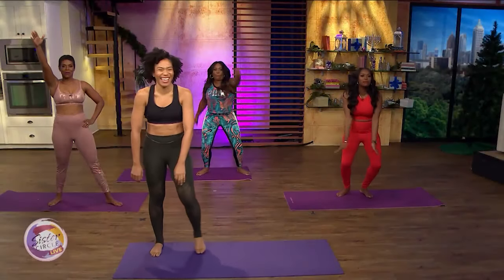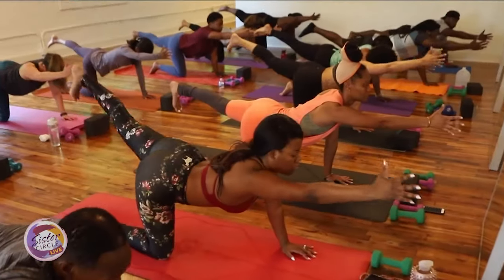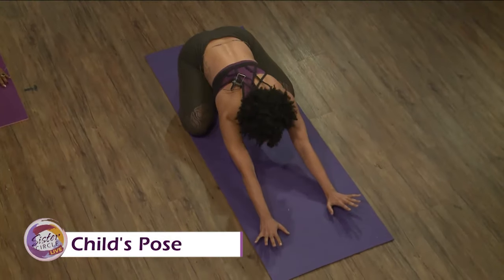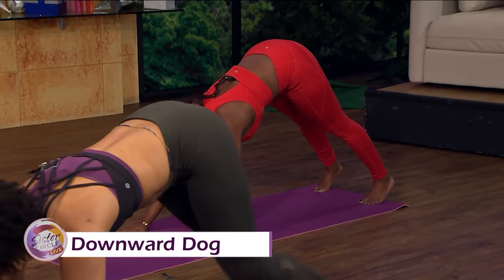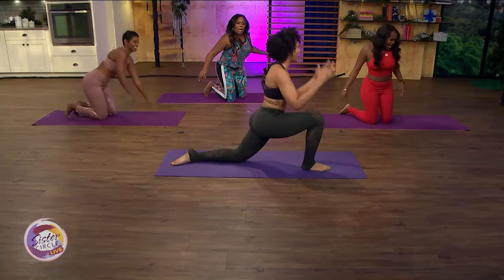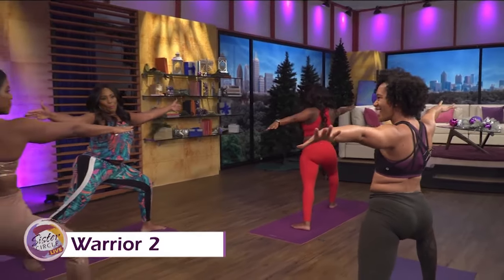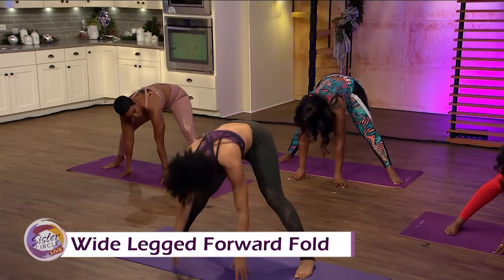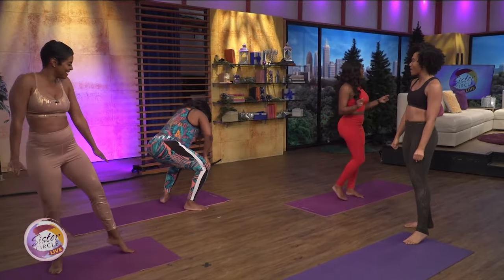Sister Circle | Turn Up with Trap Yoga Led By Audrey Cash | TVONE